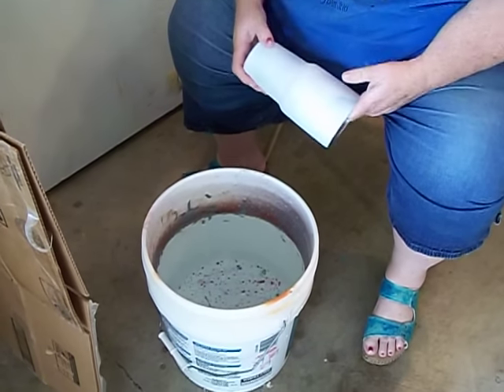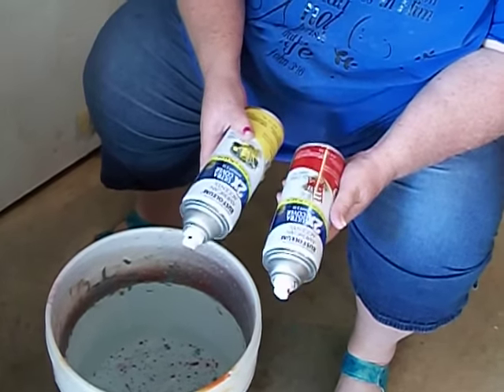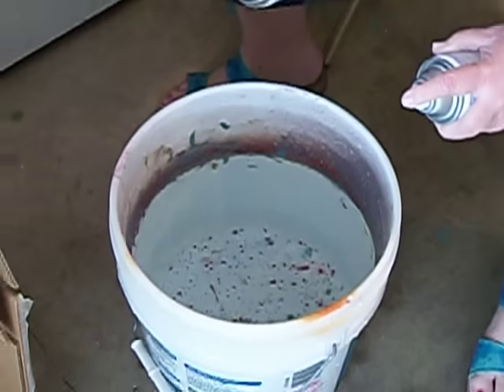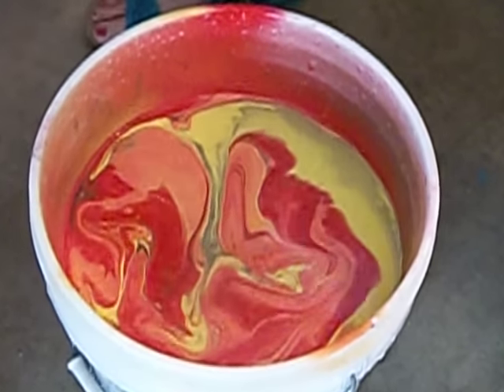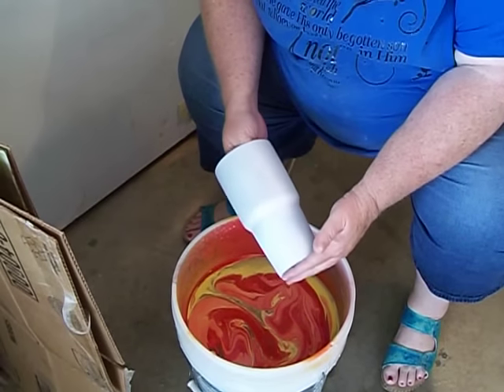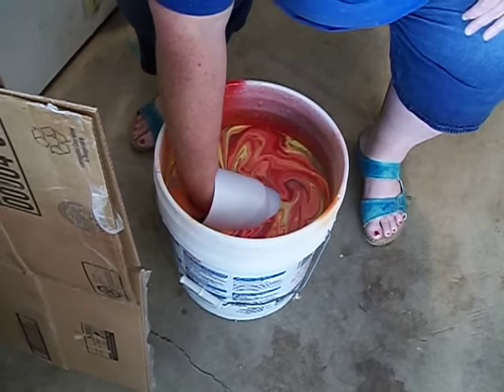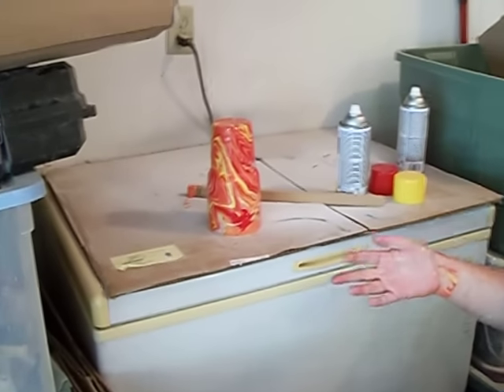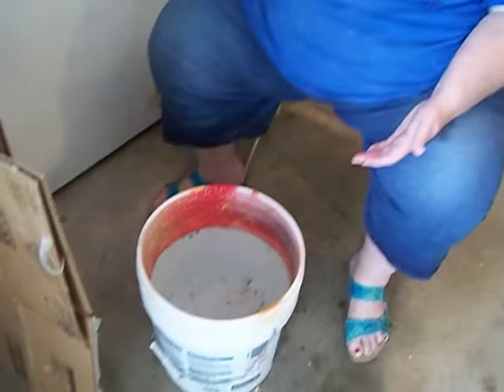paint Dipped Mug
Dipped ozark mug.